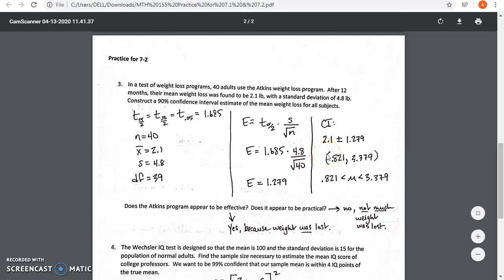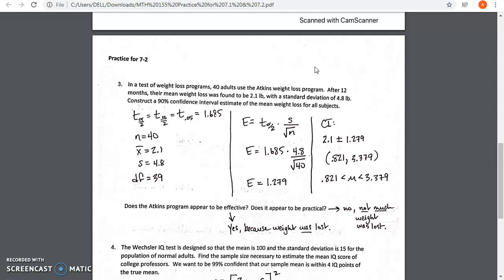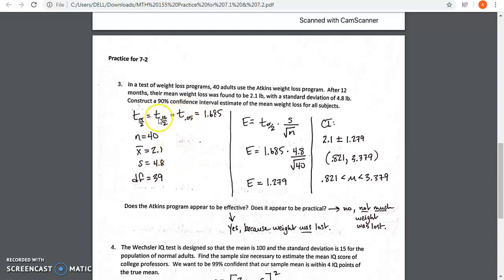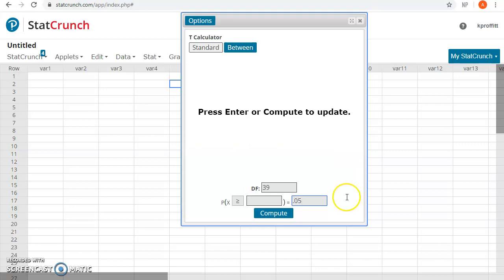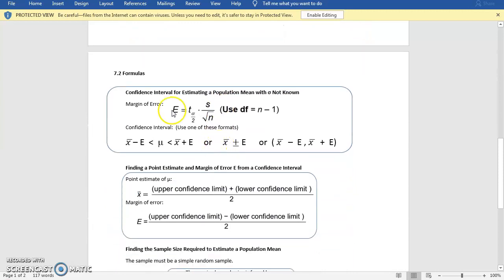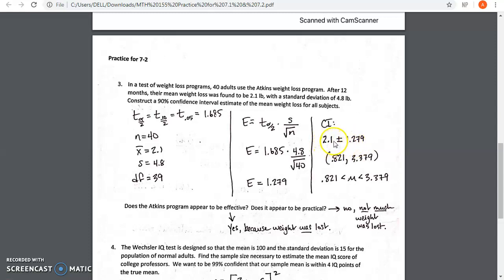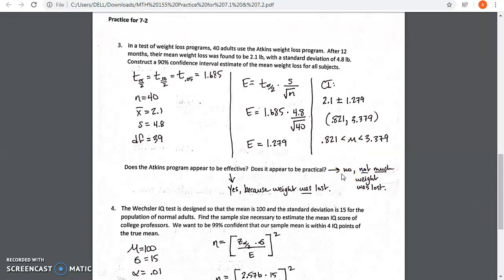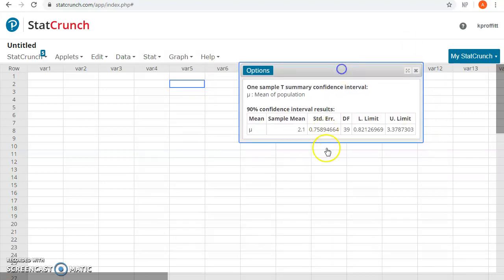Practice for 7.2, #1